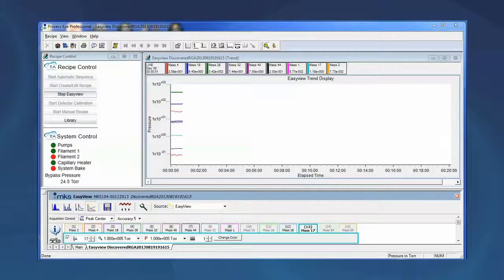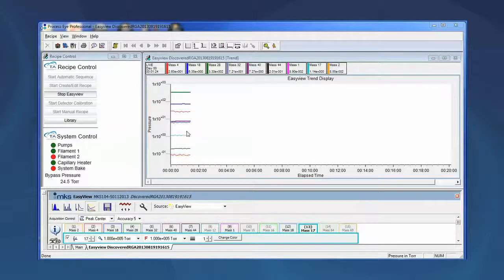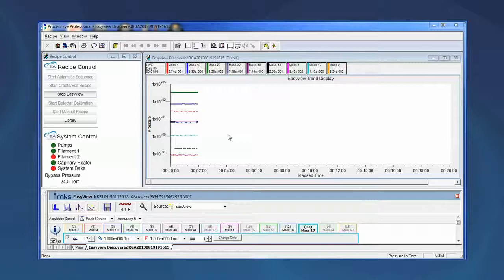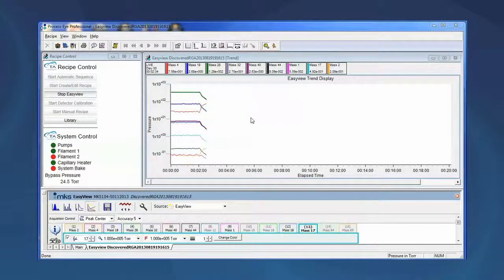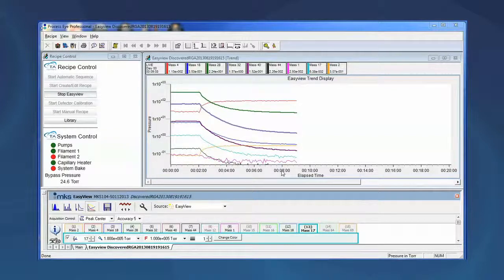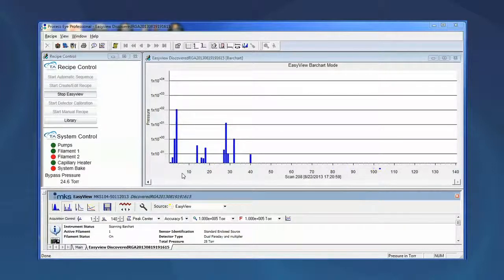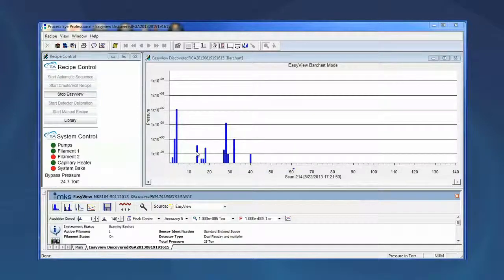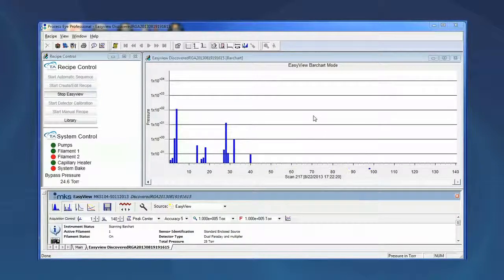Discovery Mass Spec - Peak Jump Trend and Barchart Modes in Easyview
Learn to use the Barchart and Trend modes to verify performance and atmospheric conditions for Evolved Gas Analysis (EGA) using the Discovery Mass Spec.